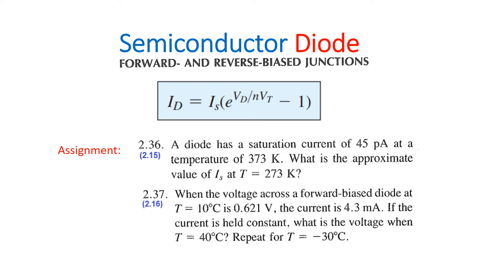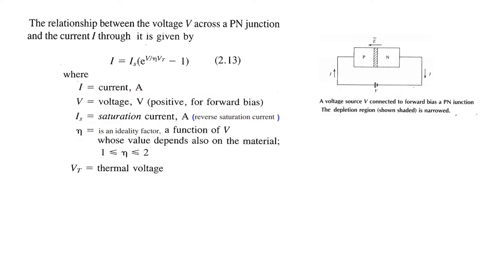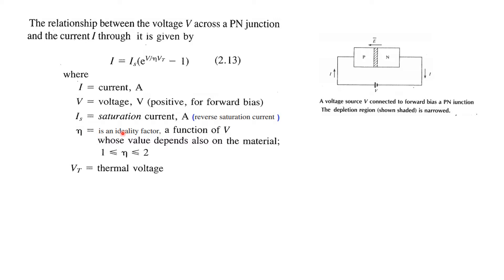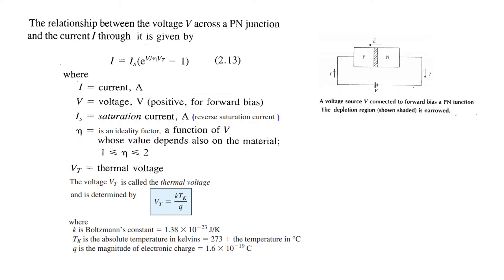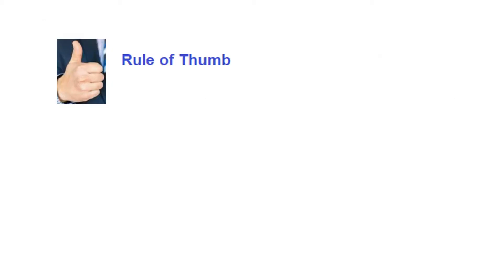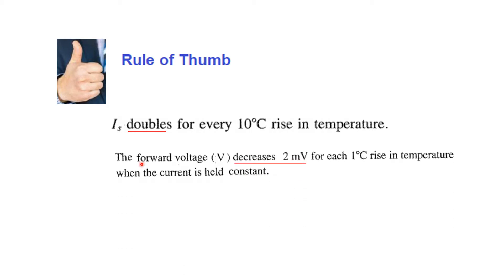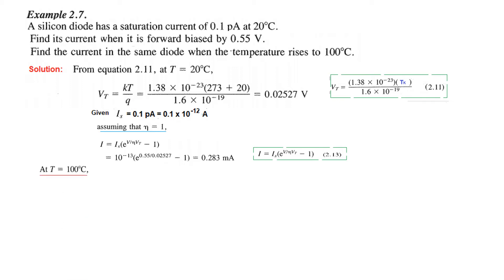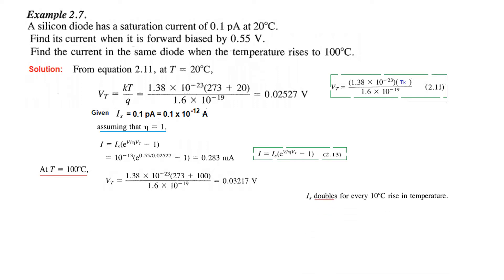(English)EDC(Bog) |||| Question 2.15 & 2.16 || Forward & Reverse Biased Junctions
(English)(Bogart) Question 2.15 || Question 2.16 ||

 In this video, we discuss about diode current voltage. Question 2.15 and 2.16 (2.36 & 2.37) have been solved.
Q2.15 A diode has a saturation current of 45pA at a temperature of 373K. What is the approximate value of Is at 273K.
Q2.16 When the voltage accross a forward biased diode at T=10C is 0.621V, the current is 4.3mA. If the current is held constant, what is the voltage whenT=40C ? Repeat for T=-30C.